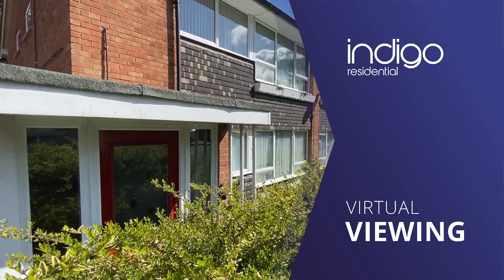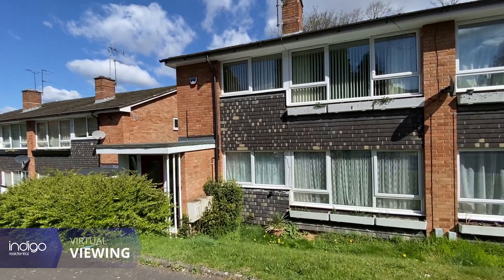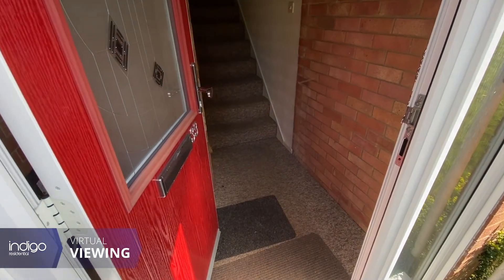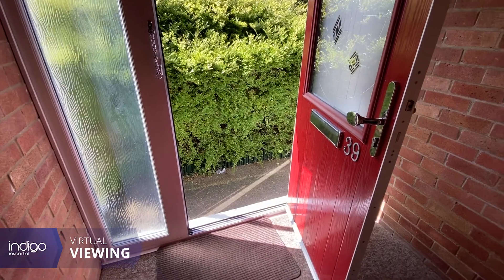Lawn Gardens, South Luton, Luton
KEY FEATURES: CASH BUYERS ONLY • DOUBLE GLAZED THROUGHOUT • GAS CENTRAL HEATING • NO UPPER CHAIN • GARAGE • CLOSE TO LOCAL SHOPS

Briefly comprising entrance hall with stairs rising to the first floor. You have a spacious lounge/diner with large double glazed window to the front aspect allowing in plenty of natural light. The kitchen comprises fitted eye and base level units with integrated oven and hob, plumbing for a washing machine and space for a fridge/freezer.

The property also benefits from have two large double bedrooms. The bathroom comprises three piece suite with part tiled walls. Externally you have a front garden which is mainly laid to lawn. This maisonette also comes with a garage in block. There is a remaining lease of approximately 40 years. There is double glazed windows throughout and heating is economical via gas central heating. An internal viewing comes highly recommended!

Lawn Gardens is located just off Farley Hill. Ideally located just half a mile from The Mall and The University of Bedfordshire. Luton Mainline Station is also located just under a mile from the property.
EPC Rating: C Council Tax Band: B